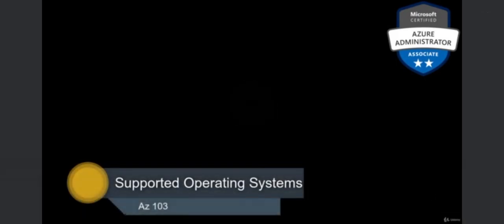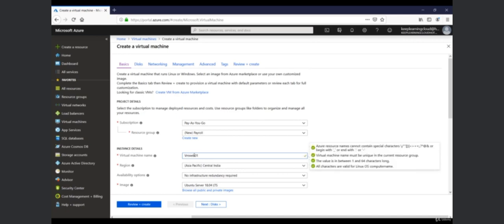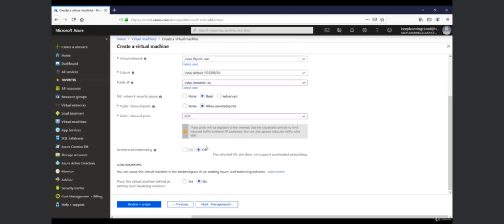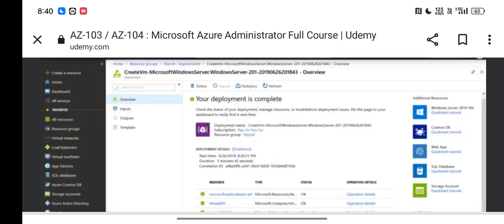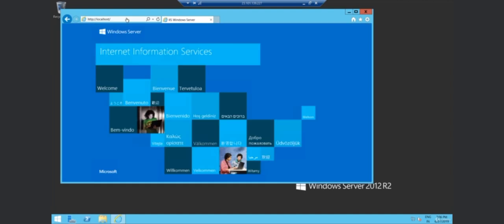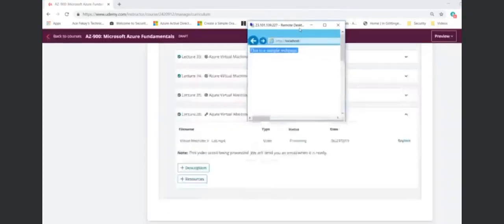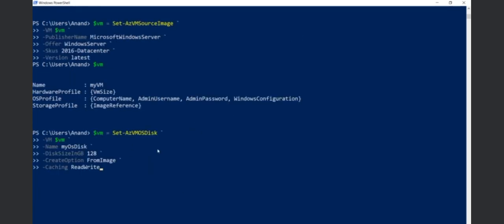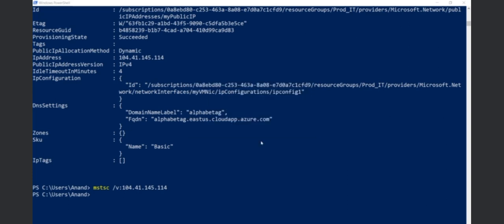3 Azure Virtual Machines